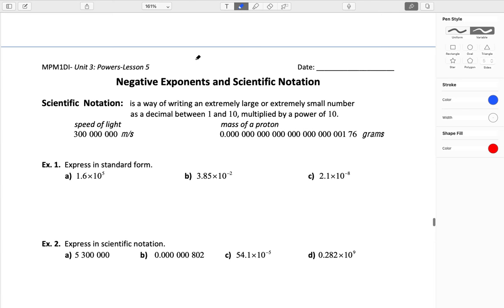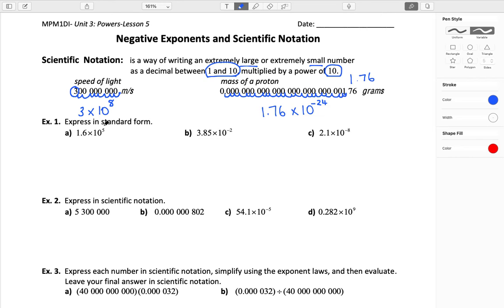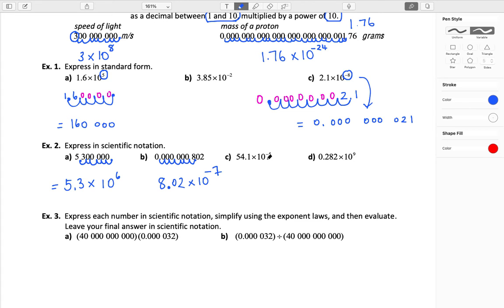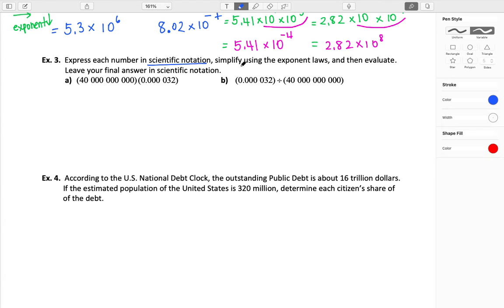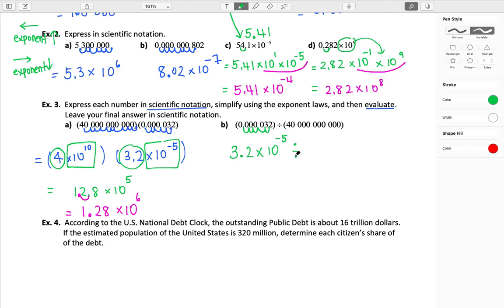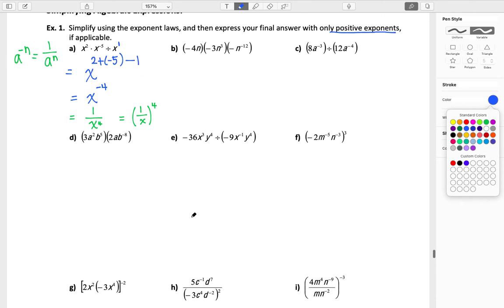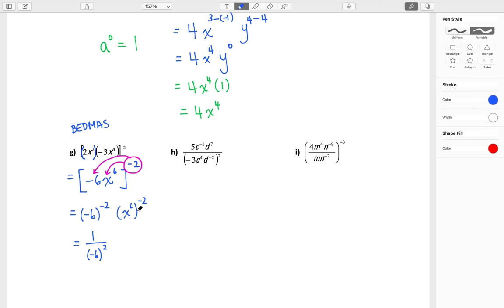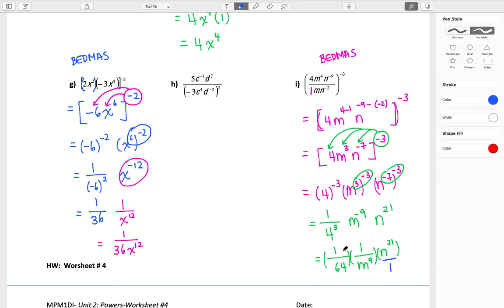MPM1D1 Powers 3.5-3.6